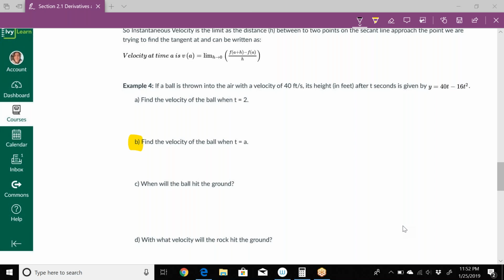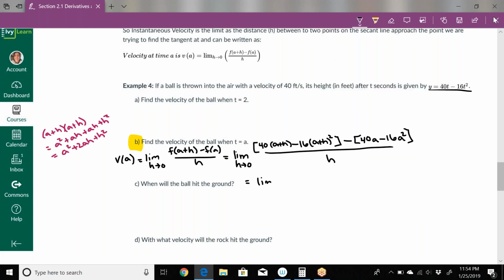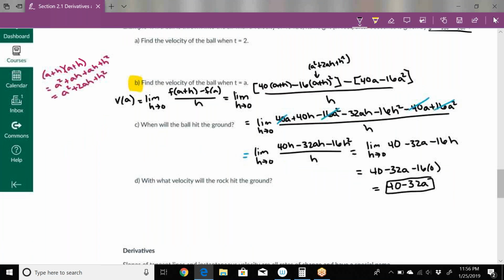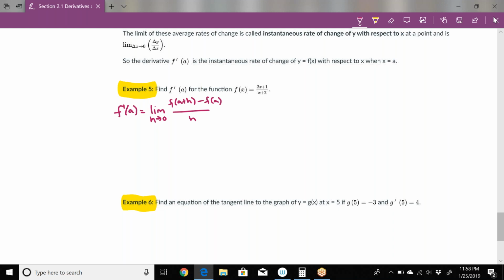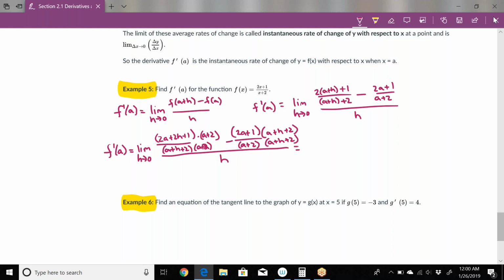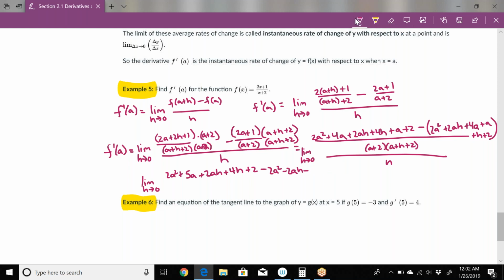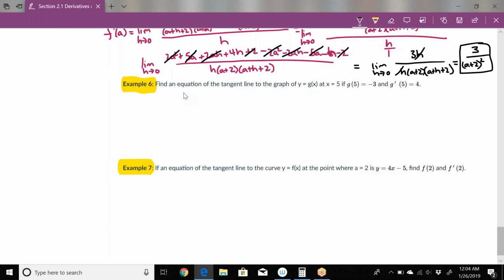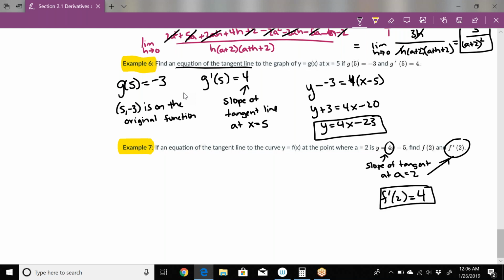Math 211 Section 2.1 Extra Examples and Notes